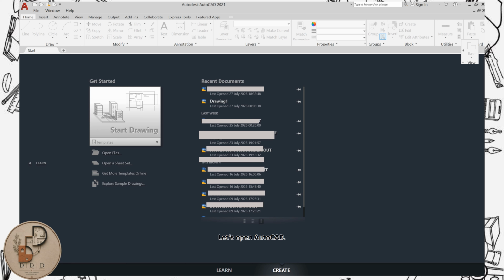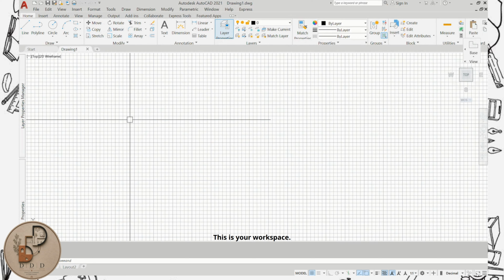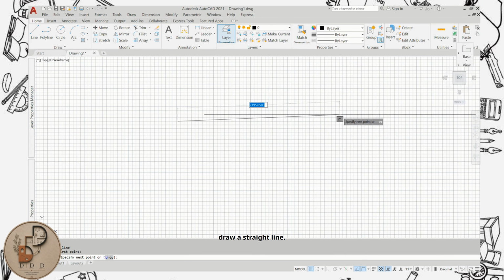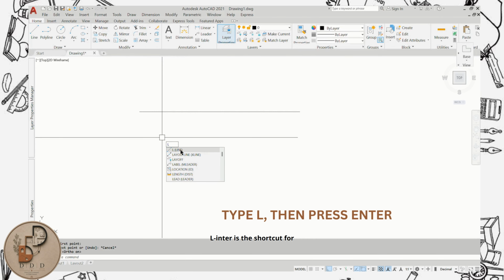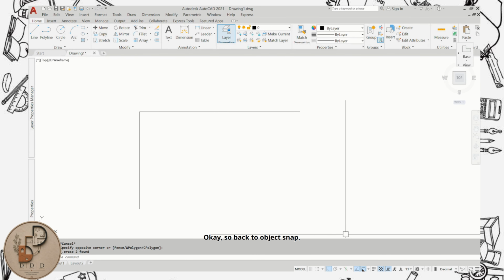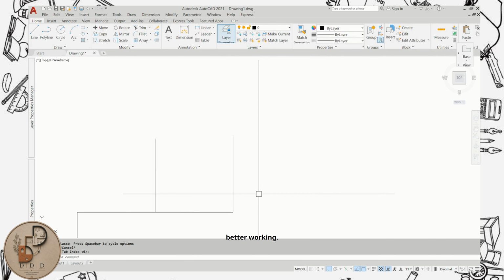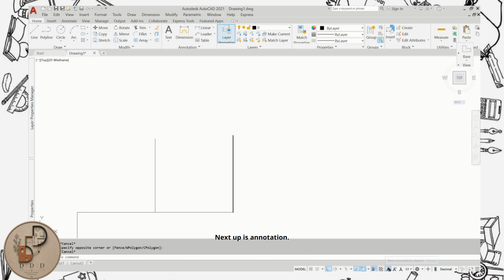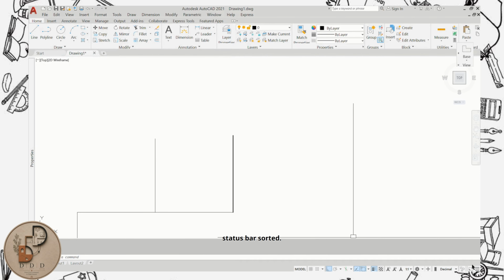Why Your AutoCAD Lines Won't Go Straight (1-Click Fix)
Ever tried drawing a straight line in AutoCAD and gotten... this?  You're not alone — it's the first wall almost every beginner hits, and the fix takes exactly one click.

In this episode of DRAW.DRAFT.DESIGN., we're covering three things every AutoCAD beginner needs down cold before touching anything else: the Start Screen, the Line command, and the Status Bar tools that actually control how precisely you draw.

📌 What's covered:
 Start screen walkthrough (Start Drawing, Templates, Open Files)
 Meet the workspace + Home tab
 The Line command — and why your first line won't go straight
 Fixing it: Ortho, Polar Tracking, Object Snap & Object Snap Tracking
 Selecting objects the right way
 Lineweight, Transparency, Scale & Settings